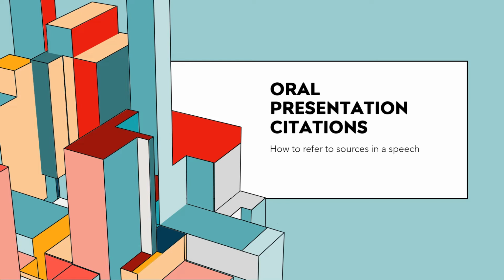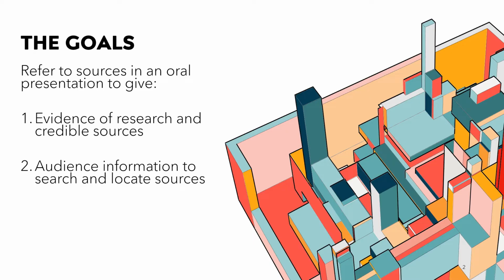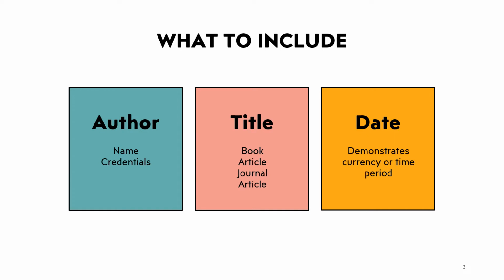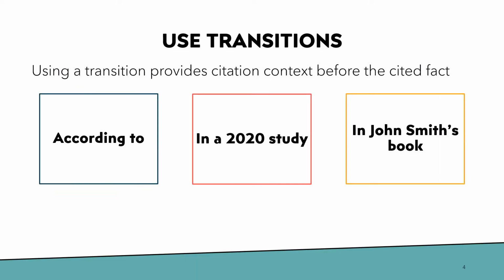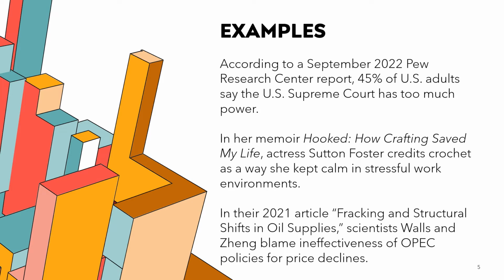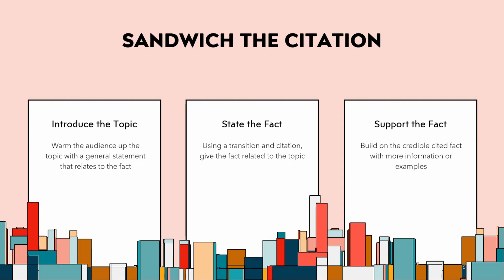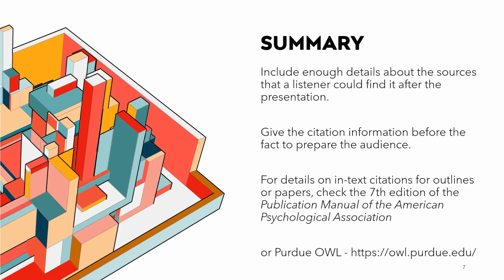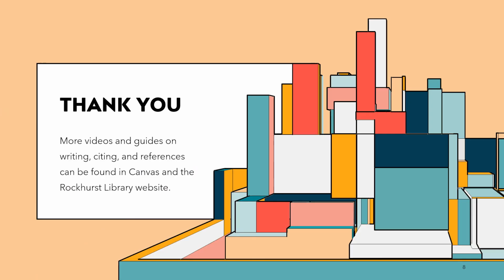Oral Presentation Citations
How to refer to sources when giving presentations or speeches.